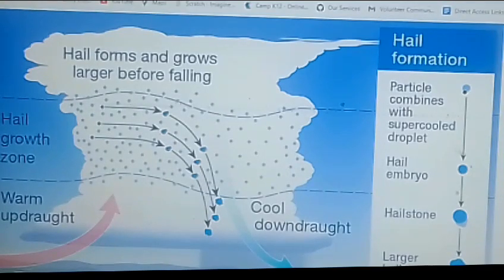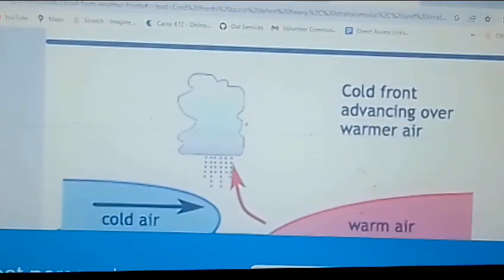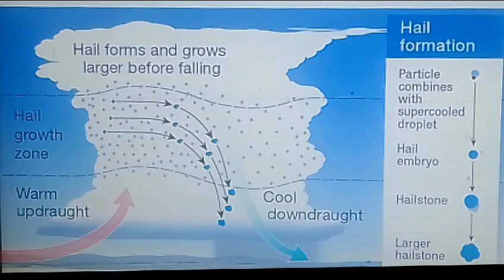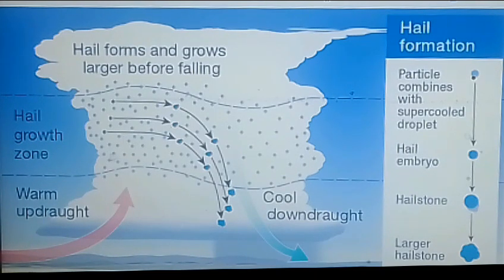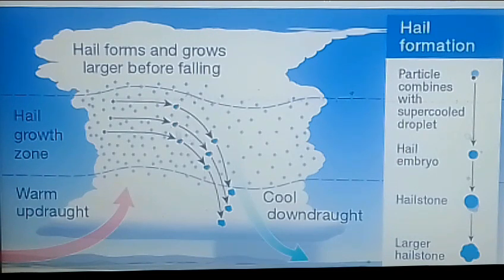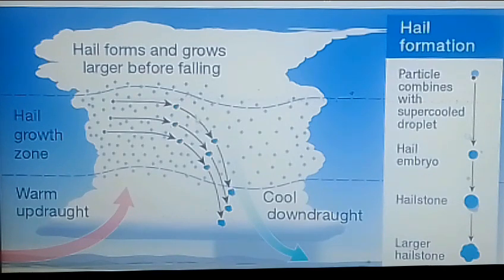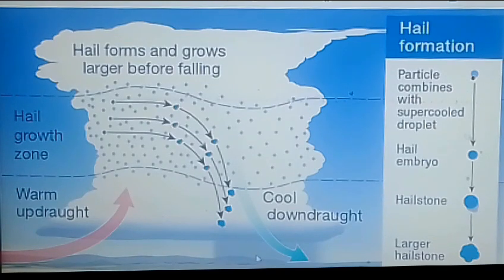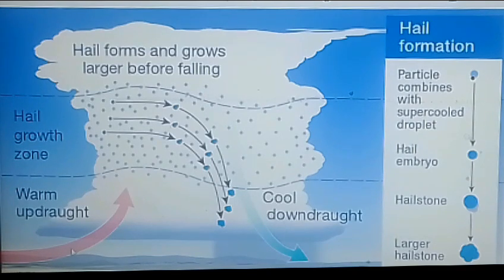How does hail form?